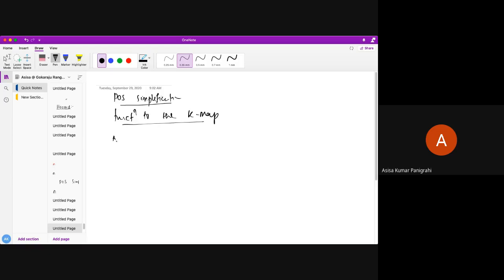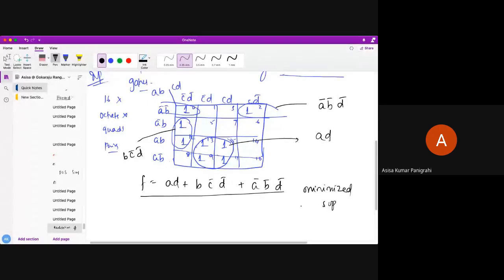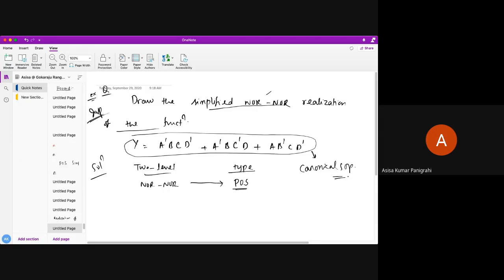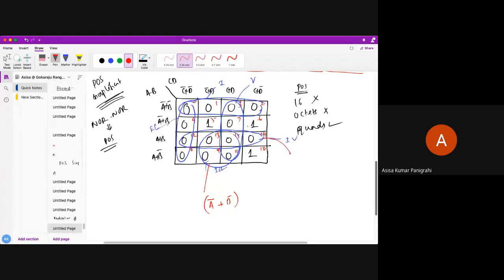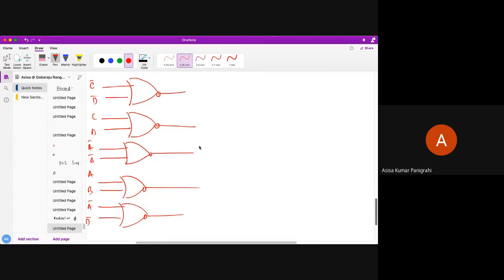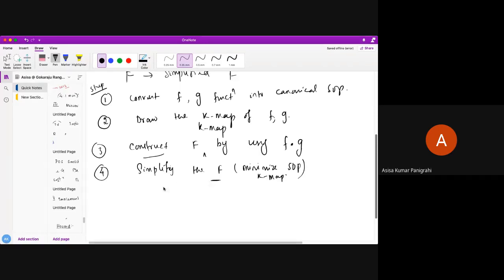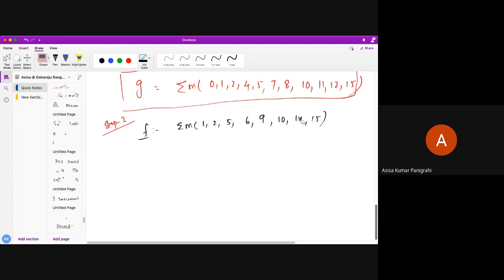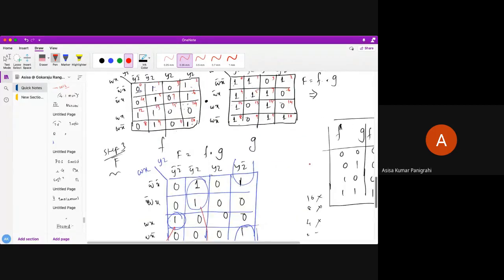Digital Electronics Live Class 11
Four variable K-Map, Two-Level realization of minimized Functions (SOP/POS)